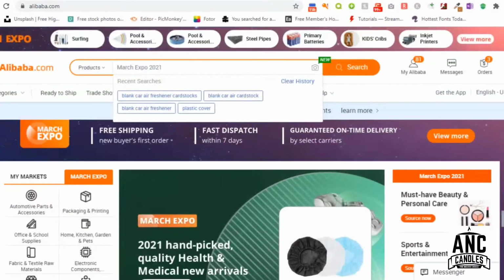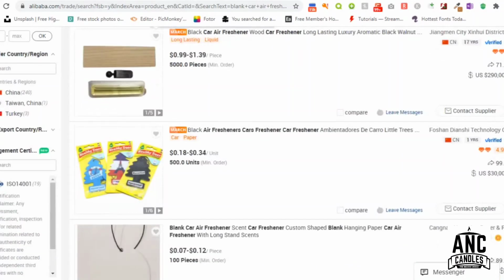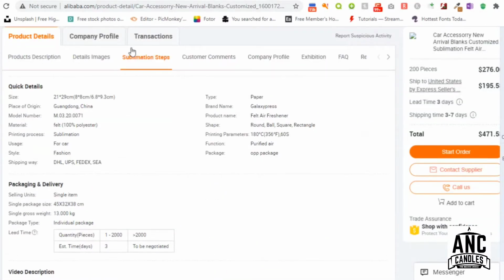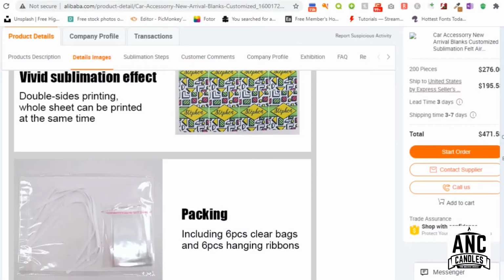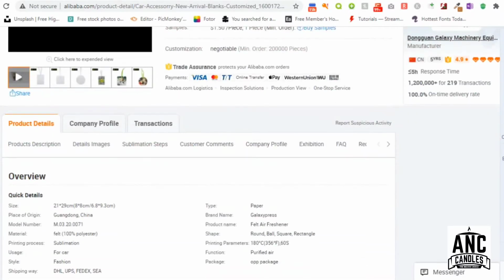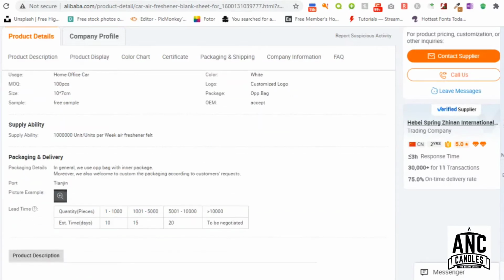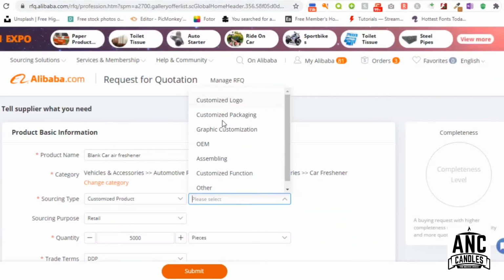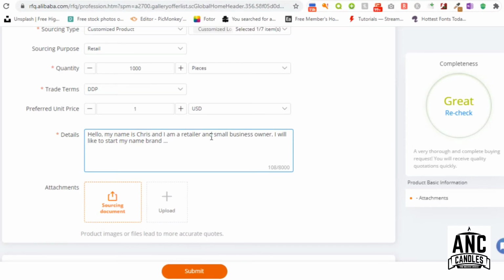How To Safely Source Out Suppliers And Products On ALIBABA And Grow Your Brand.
Hello guys! Thinking of growing your product brand but have no idea how to safely source out product from Alibaba? Here, I will show exactly how I do it.